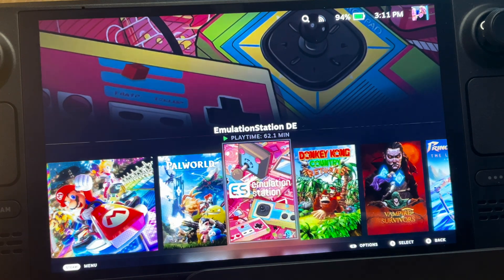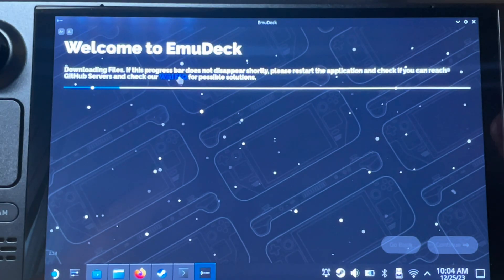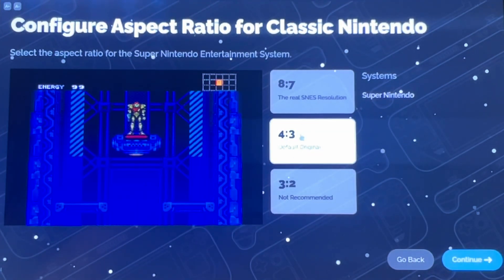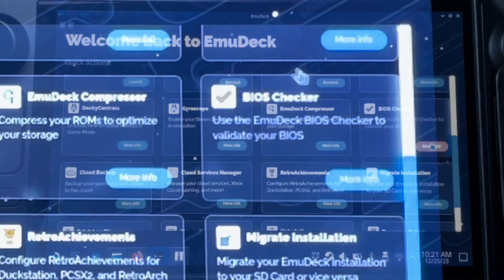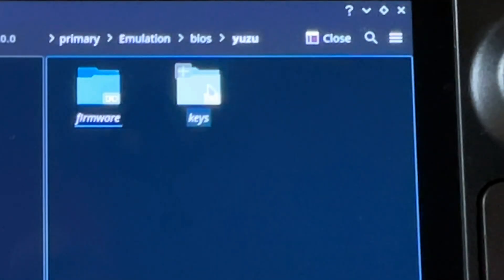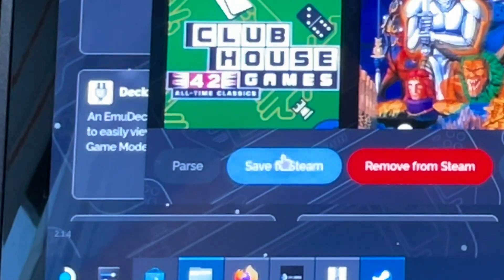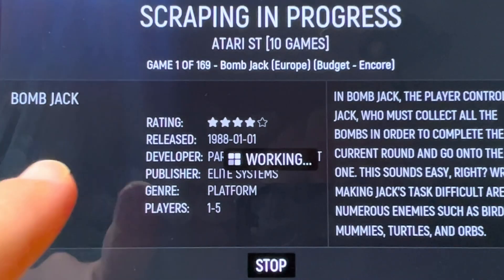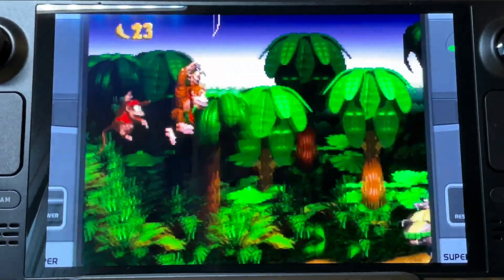Steam Deck OLED Emulation Guide: EmuDeck in 7 Easy Steps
In this video, we go through the 7 easy steps to set up the awesome EmuDeck app to play all your favourite retro games on the Steam Deck OLED…

Play Zone 512GB SD Card Emulation 38,200+ games:

Play Zone 2TB SSD Emulation 38,633+ games:

Step 4: EmuDeck Wiki - Bios info

⏱️⏱️ VIDEO CHAPTERS ⏱️⏱️

0:00 - Intro
0:29 - Step 1: Download EmuDeck
0:44 - Step 2: Install EmuDeck
1:18 - Step 3: Set Up EmuDeck
3:39 - Step 4: BIOS Setup incl. YUZU (Switch)
4:58 - Step 5: Add Games (ROMs)
5:36 - Step 6: Steam ROM Manager
6:03 - Step 7: Finishing Up - Change Theme (Artflix) & Scraping
7:35 - Tip 1: Save a game save state
7:42 - Tip 2: Load a game save state
7:48 - Tip 3: Close a game quickly
7:54 - Tip 4: Favourite a game
8:13 - Bonus Treat